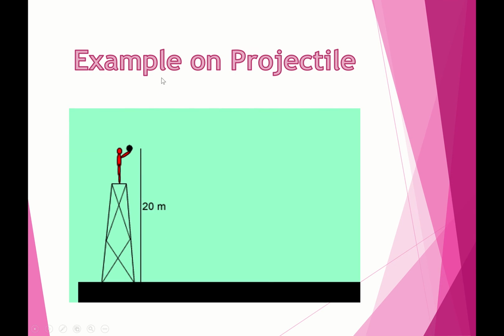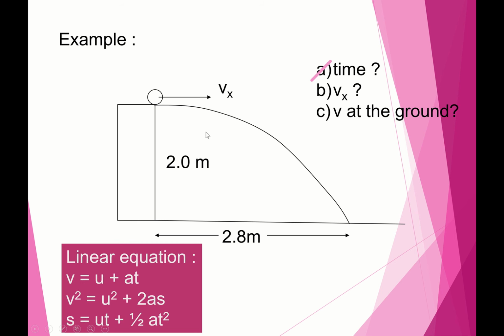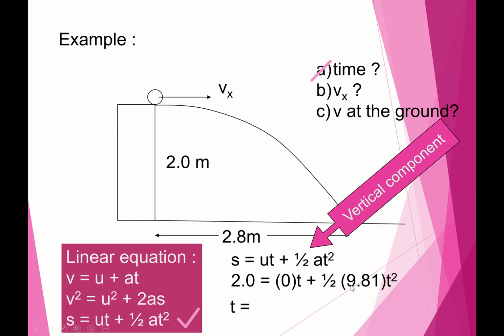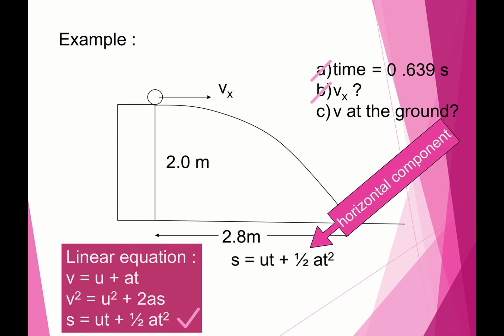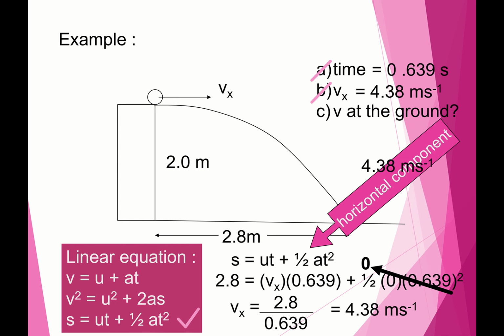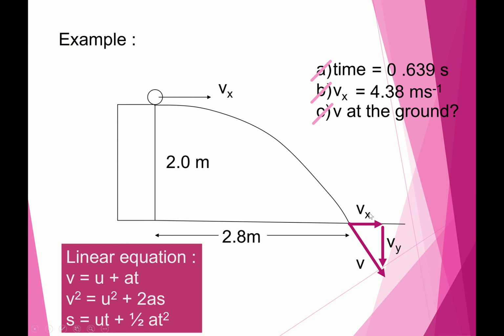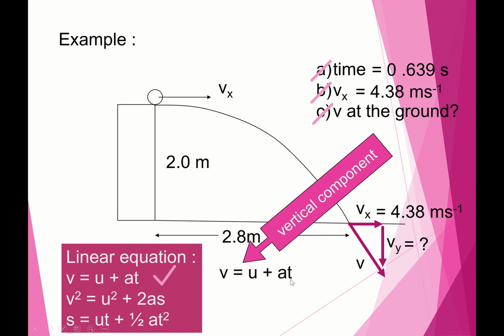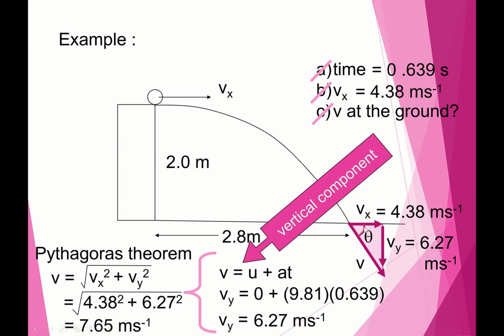solved problem on projectile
The horizontal velocity of a projectile is constant (a never changing in value), There is a vertical acceleration caused by gravity; its value is 9.81 m/s/s, down, The vertical velocity of a projectile changes by 9.81 m/s each second, The horizontal motion of a projectile is independent of its vertical motion.